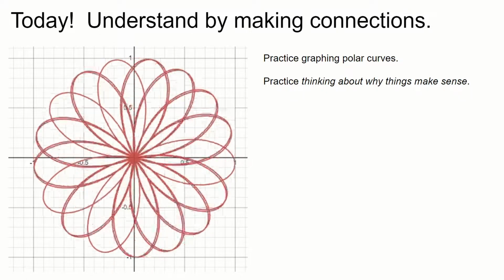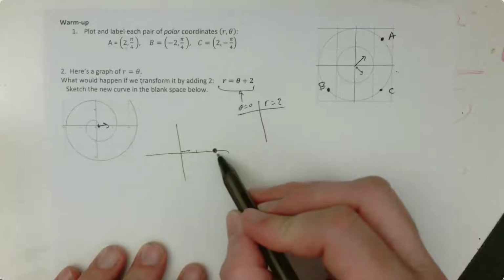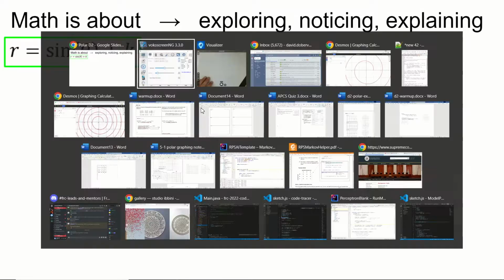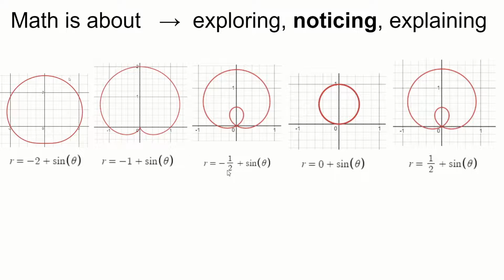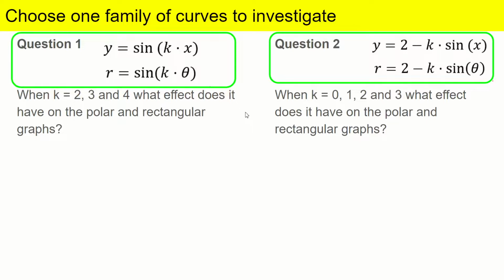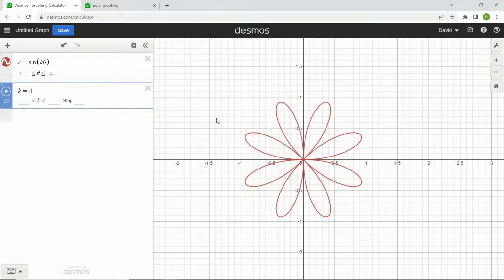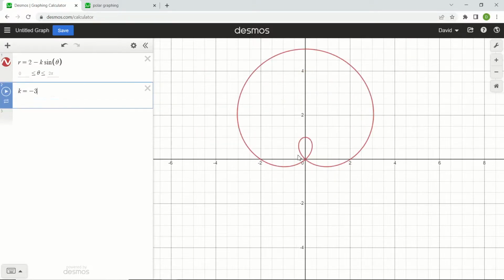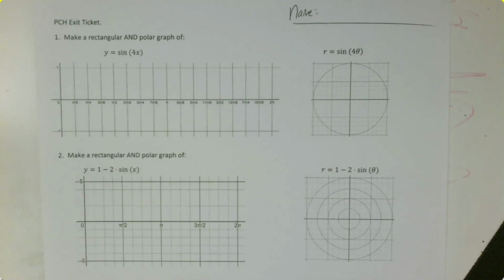Guided class work for Friday